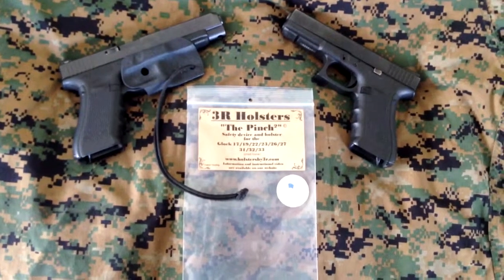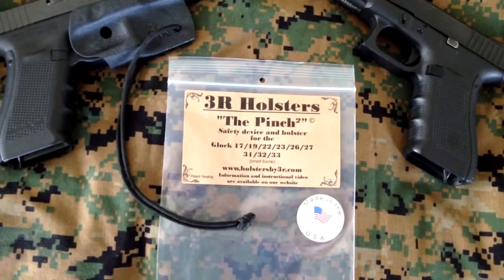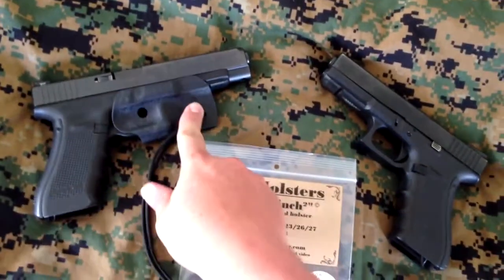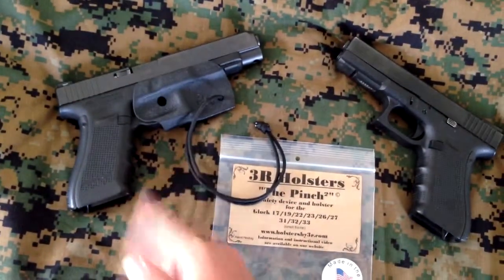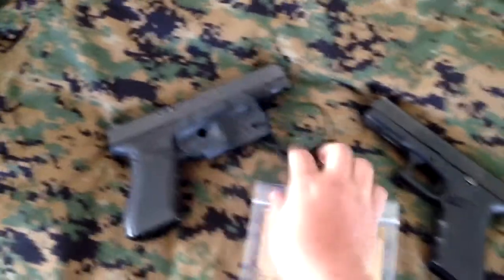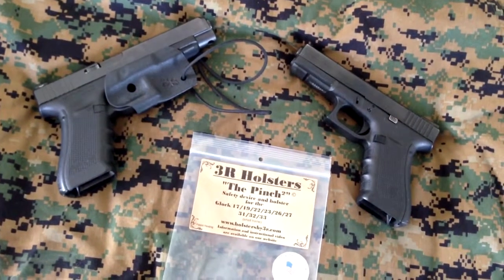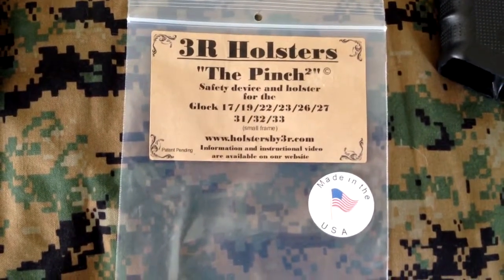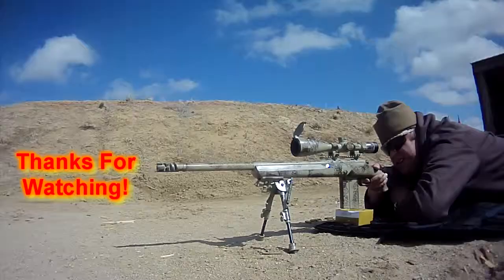3R Holsters The Pinch 2 Safety device..